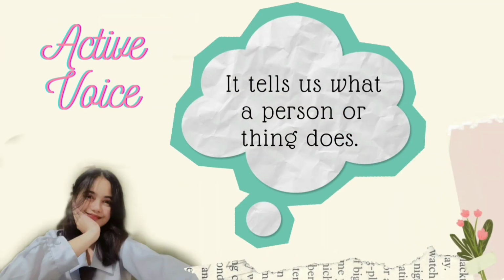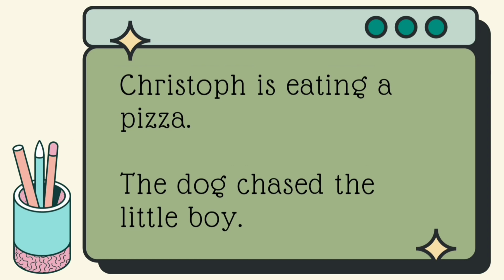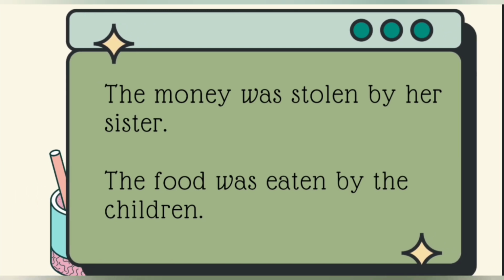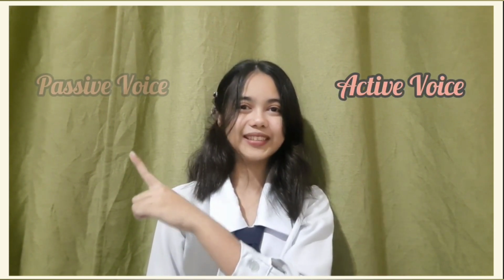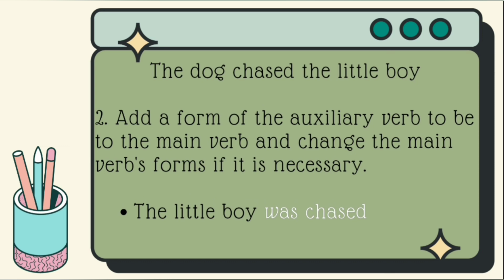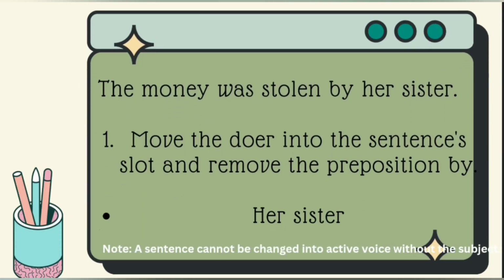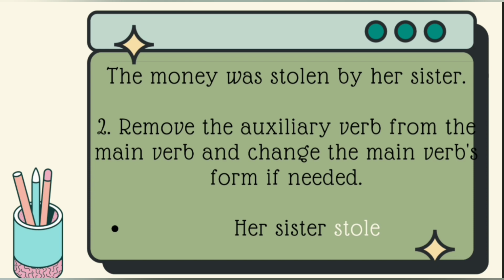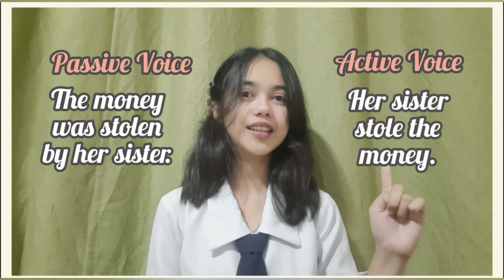Camahort, Kimberly E. (Active & Passive Voice)